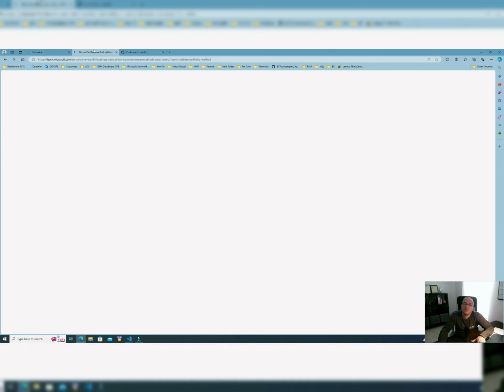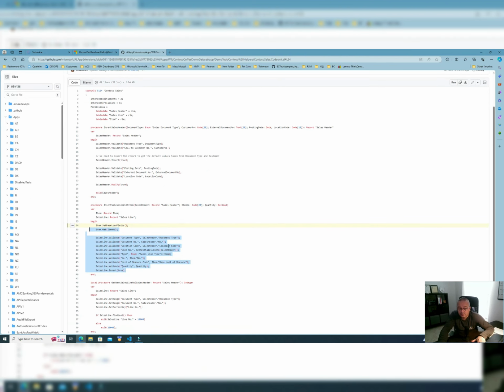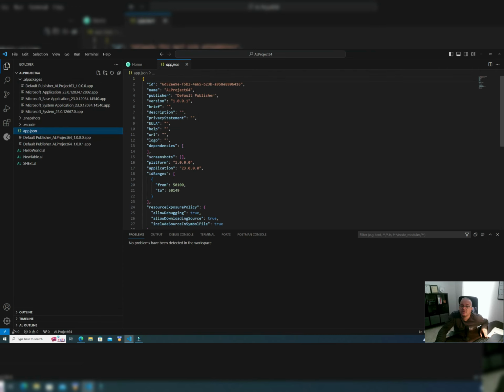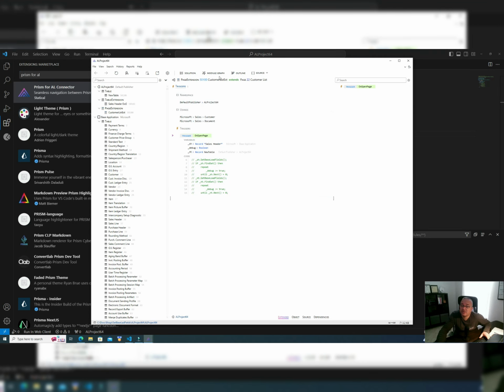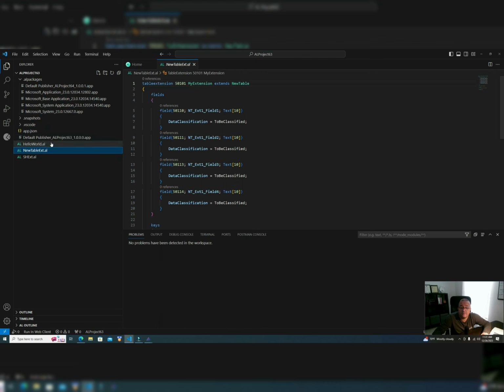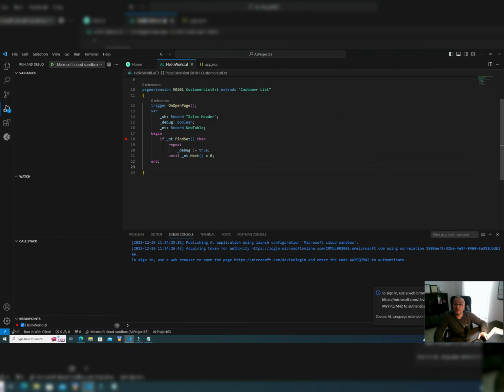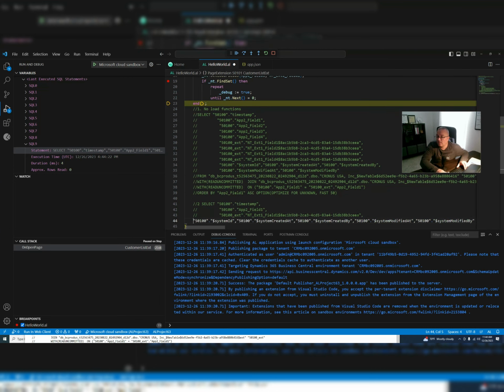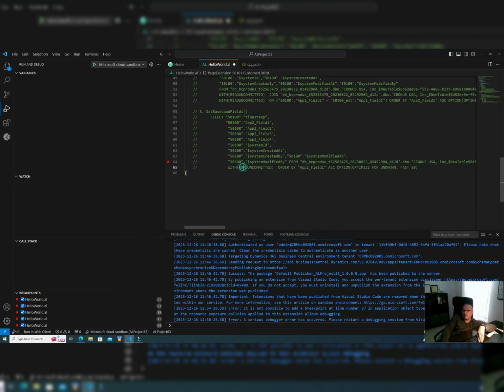When to use SetBaseLoadFields and SetLoadFields in Business Central version 23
SetBaseLoadFields, SetLoadFields or nothing? Or all? Let's see when to use loading fields functions  in Business Central version 23.

00:00 Introduction
05:00 Documentation and github examples of SetBaseLoadFields
07:20 Set up an example of two extensions
11:38 SQL query when no fields loaded
13:16 SQL query when SetLoadFields is used
14:25 SQL Query when SetBaseLoadFields is used
15:38 Conclusions